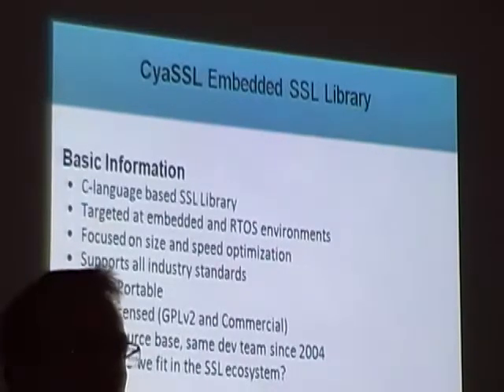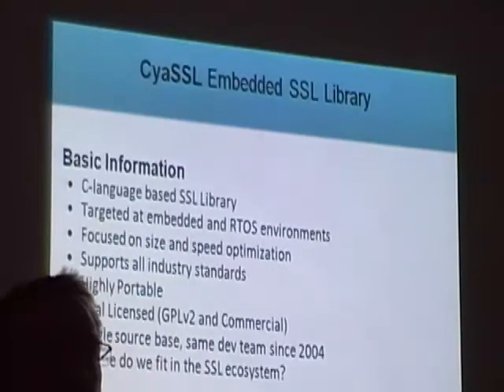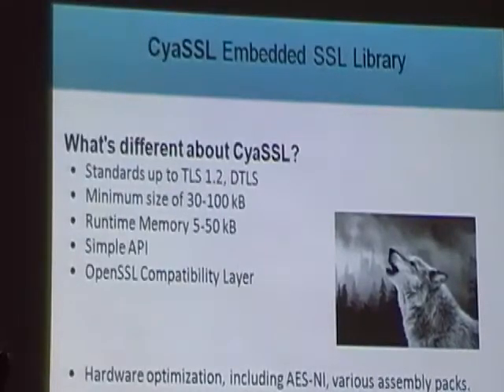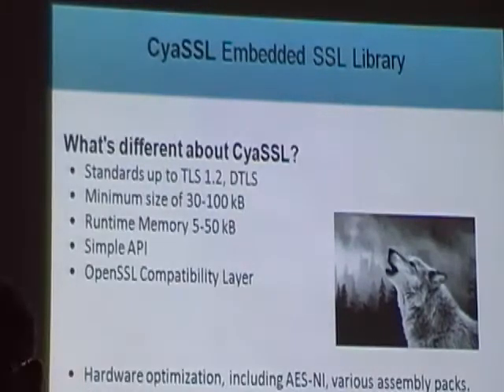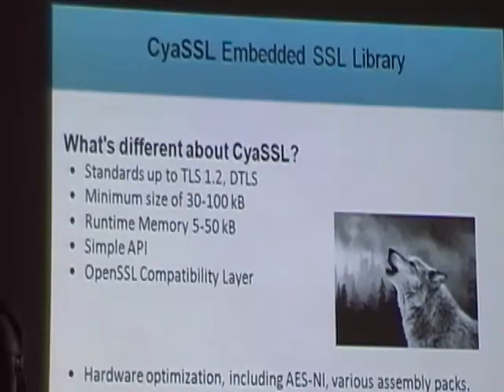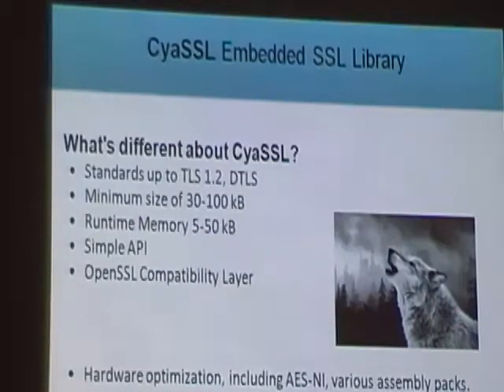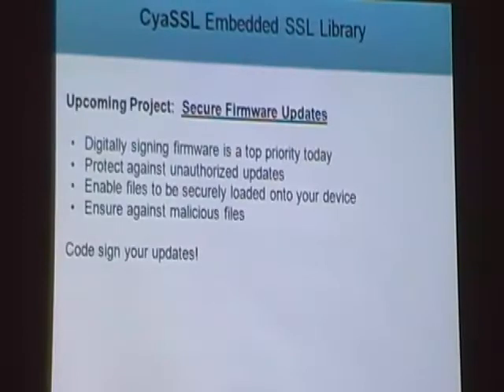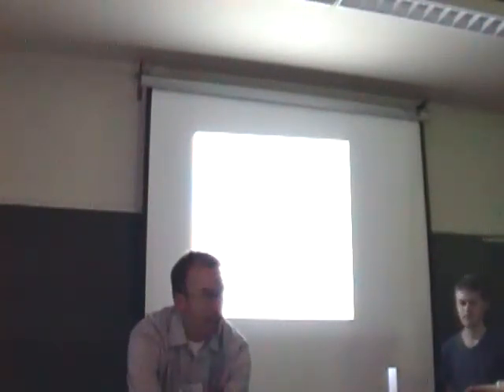security 1445 cyassl stefonic